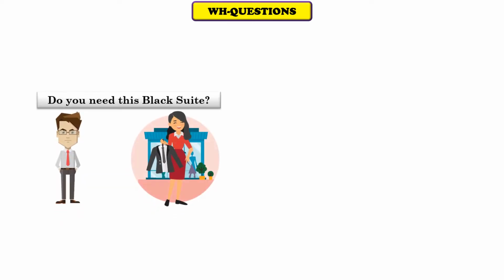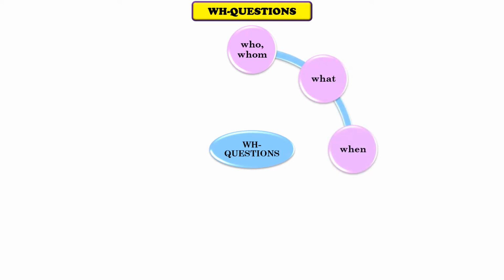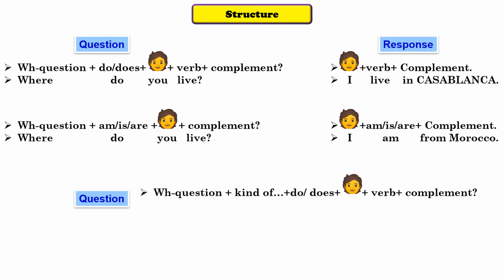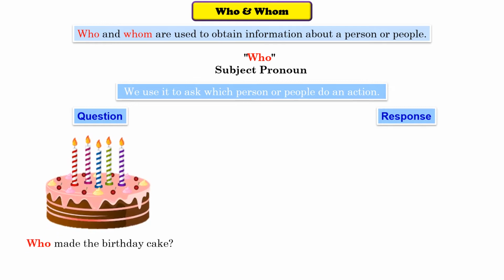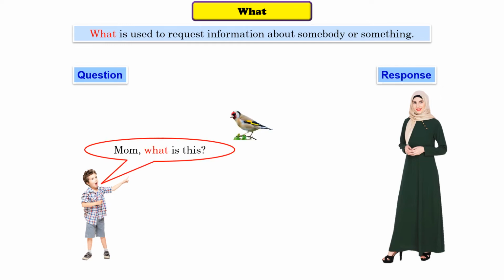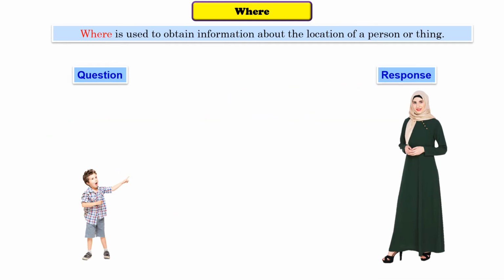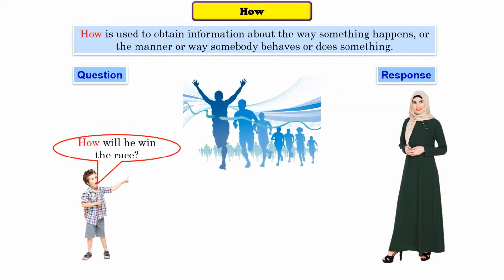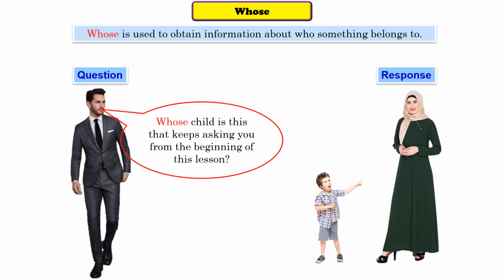All You Need to Know About WH Questions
The video is divided into the following sections:

1- Introduction to WH Questions  [00:48].

2- Structure of WH Questions: The video outlines three different structural cases for forming "WH" questions [01:48].

3- Individual WH Question Words: The video then separately explains the function of each "WH" question word, providing examples for each:

- Who/Whom: Used to get information about a person or people [03:35].

- What: Used to request information about a person or thing [04:55].

- When: Used to ask for information about a specific time period [05:26].

- Where: Used to inquire about the location of a person or thing [05:57].

- Why: Used to obtain a reason for an action or event [06:35].

- How: Used to ask about the way something happens [07:04].

- Which: Used for comparisons between two or more similar things or people [07:46].

- Whose: Used to find out who something belongs to [08:26].